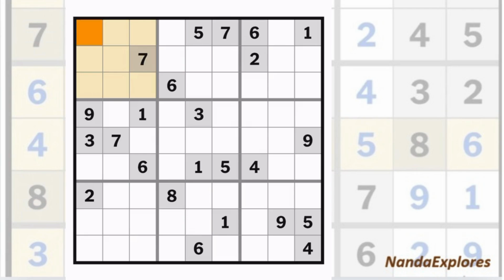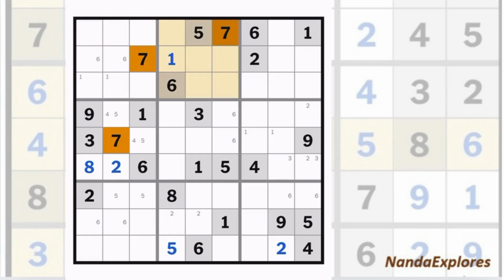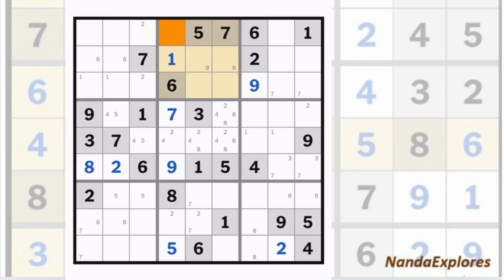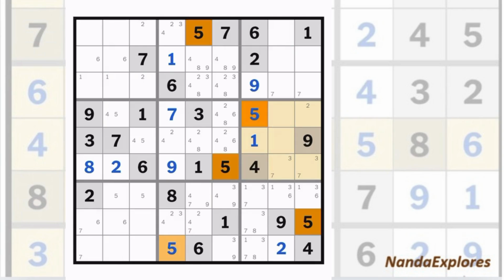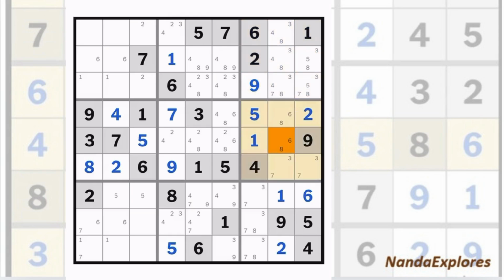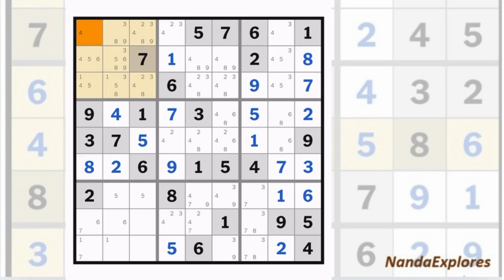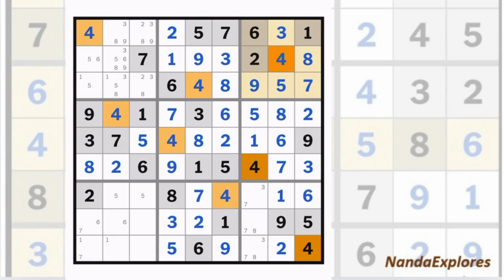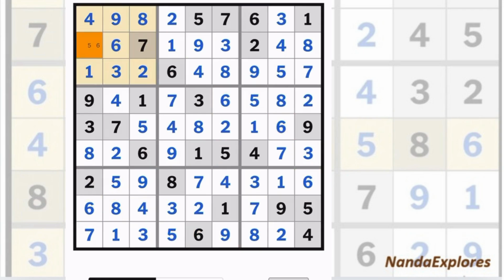How to solve Medium Sudoku Puzzle of New York Times dated 10th February 2026 longer version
This video is about the solution to the Medium Sudoku Puzzle of New York Times dated 10th February 2026.  This is a longer version which means that I have not used the auto candidate mode, instead, I have manually entered the possible numbers in the blank cell which will help in identifying the correct number of that cell.  This takes additional time of 8 to 10 minutes.  Today I have already upload another video of the same puzzle where I have used the auto candidate mode and was able to complete that puzzle in about 6 minutes.